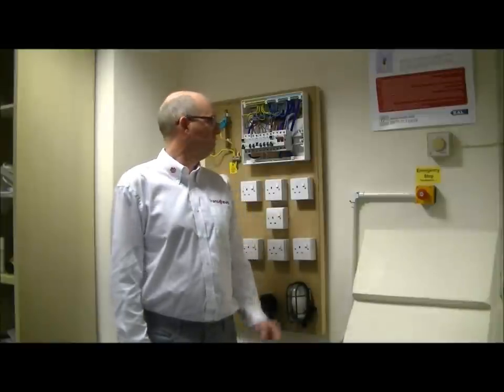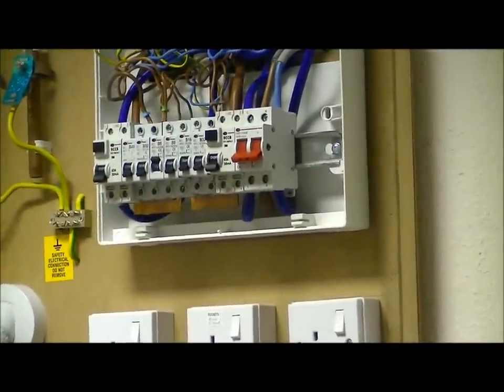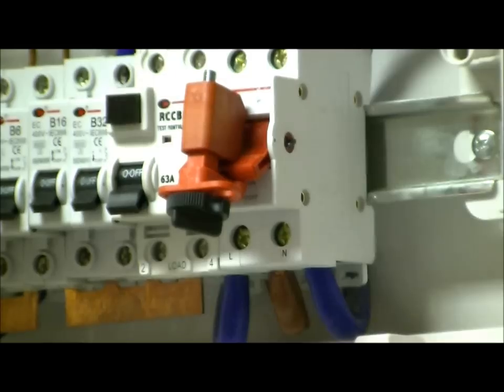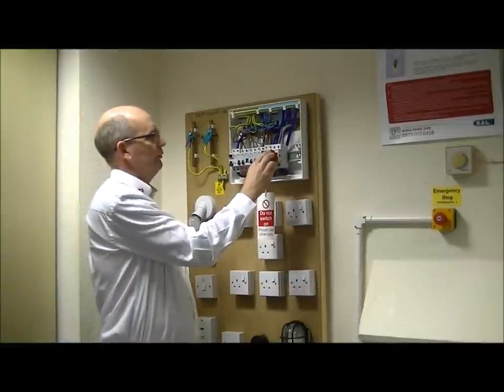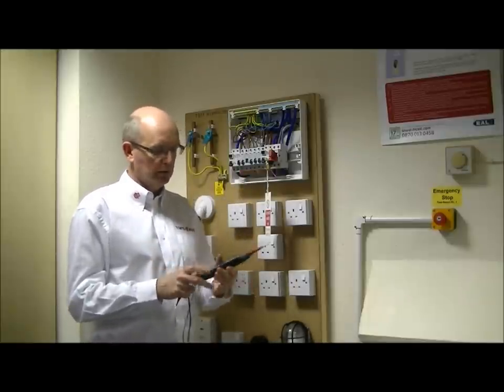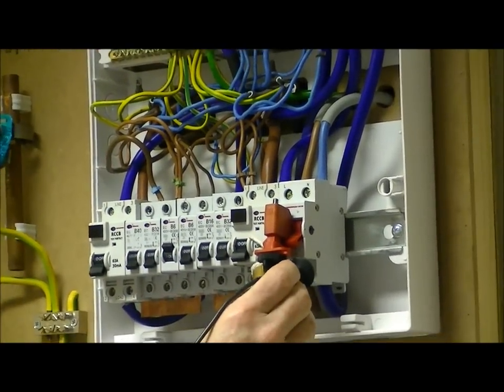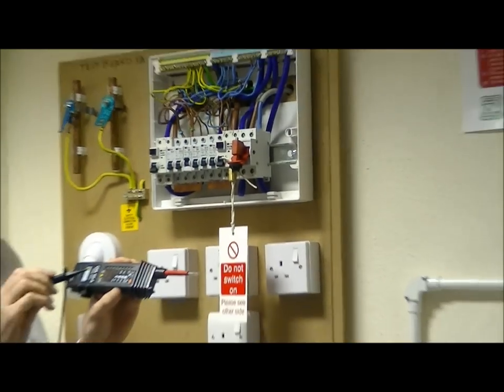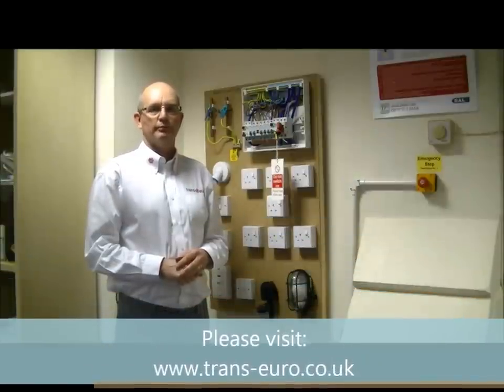Safe isoloation of a single-phase consumer unit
This video demostrates the safe isolation procedure for a single-phase consumer unit.